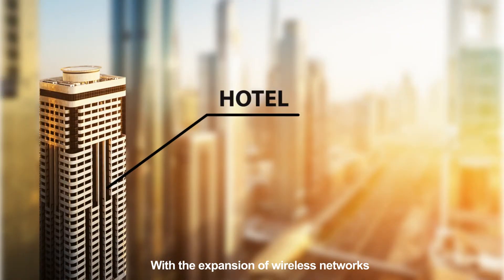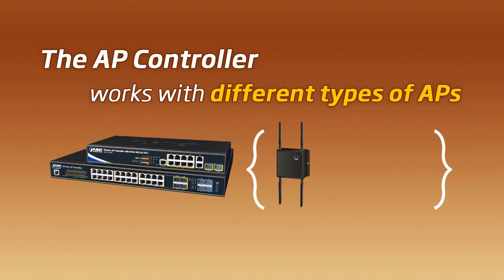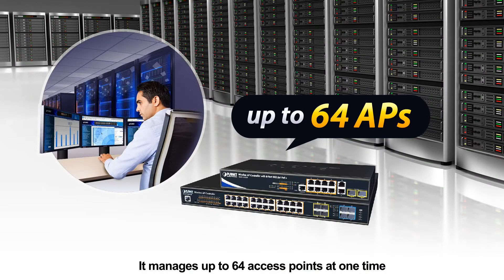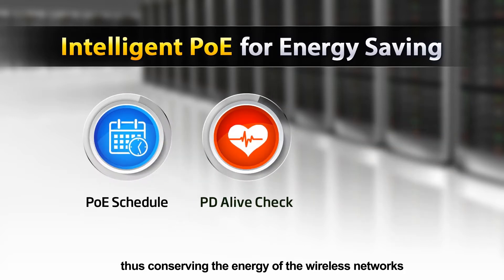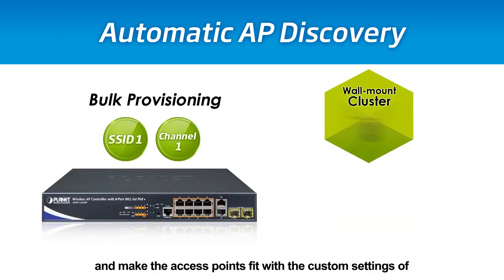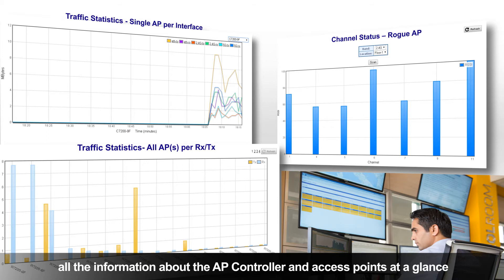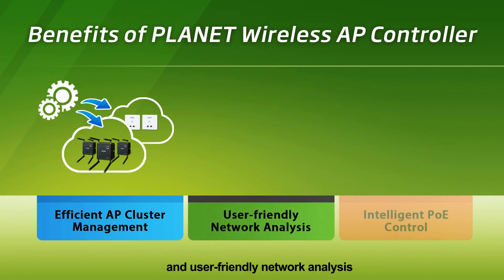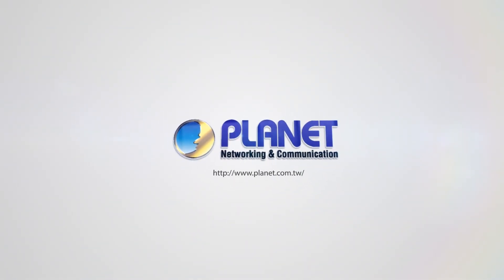PLANET Wireless AP Controller Solution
PLANET Wireless AP Controller Solution offers centralized AP management up to 64 ~ 256 APs by either hardware-based AP Controller Switches or software-based Smart AP Control.  The solution enables you to enhance the efficiency of AP management and save energy through intelligent PoE features.